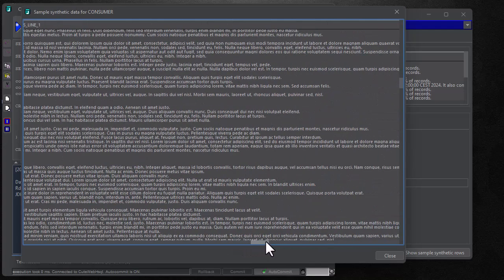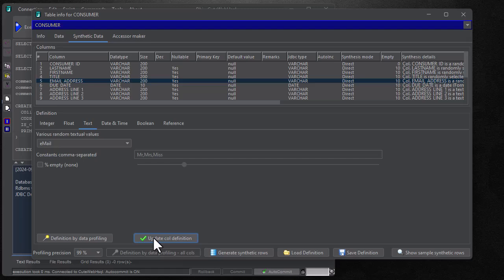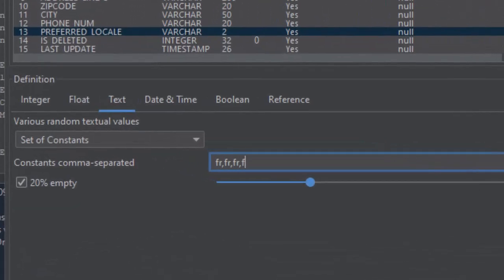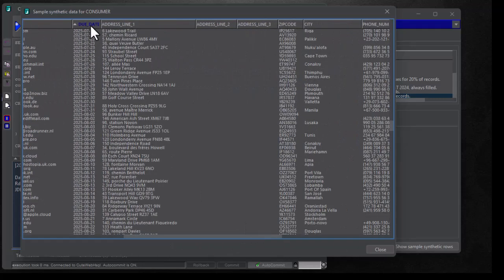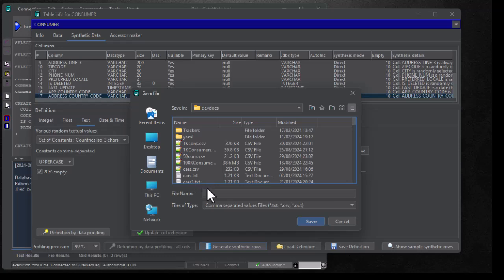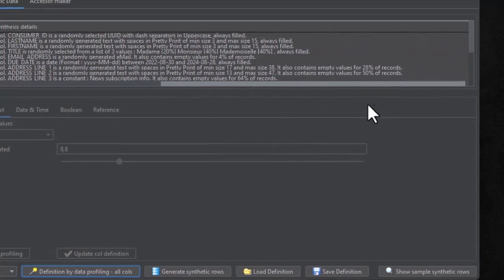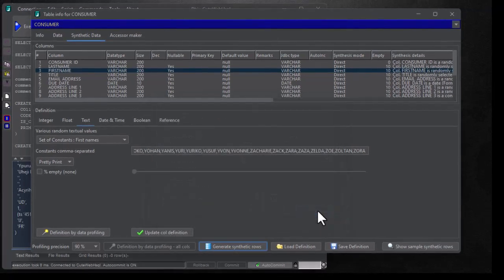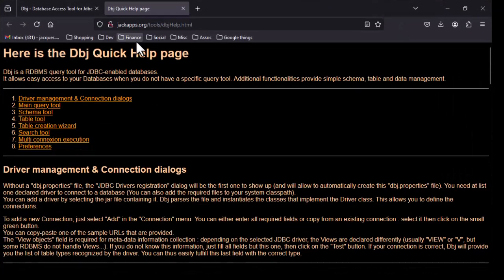DbJ Synthetic Data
Hungry for data ? Check this demo of the synthetic data generation features, in DBJ, to produce realistic data on a relational database.

Either metadata driven, configuration based, or through profiling of existing data set, and supporting constraints like referential integrity, unicity, datatypes domains, you will find the right way to get the synthetic data you need !

The video below presents features I built and provide on "generating synthetic data", with three different methods :
- through database metadata analysis (the datatypes and integrity constraints of tables you shall feed).
- through configuration, by specifying how you want data to be defined (indication on semantics - e.g. this should be an e-mail, this is a temperature measure, these active employee birthdates shall not be before 1950...)
- through data profiling, to build up "real-life like data" (build up data similar to this dataset, that would not be a copy or "scrambling" of it)

These three methods, combined together, can support you to cover a variety of use-cases.
The most evident one is to get data without compromising sensitivity, privacy or confidentiality of "real, production data", to support development and tests environments.
This includes volume stress tests with "massive garbage data synthesis", robustness and resiliency tests with "outliers data synthesis" not available easily otherwise, and user acceptance tests with "realistic datasets synthesis".